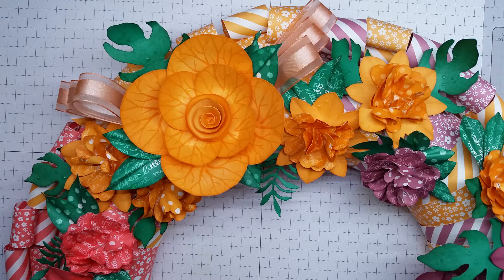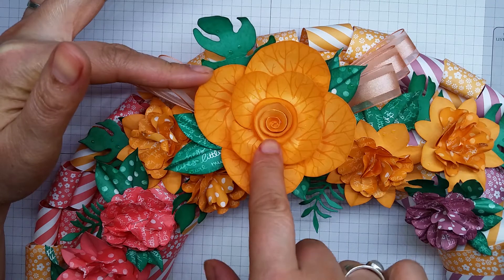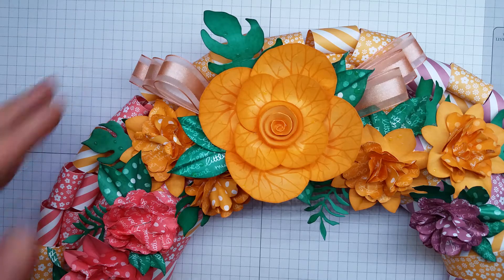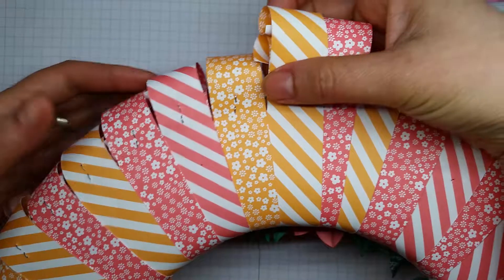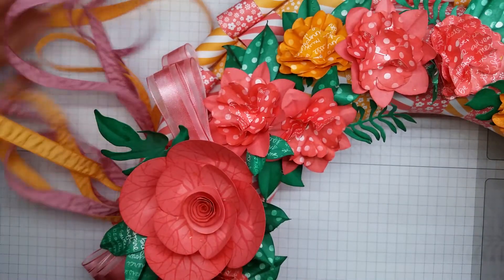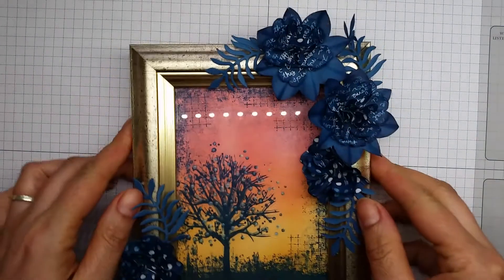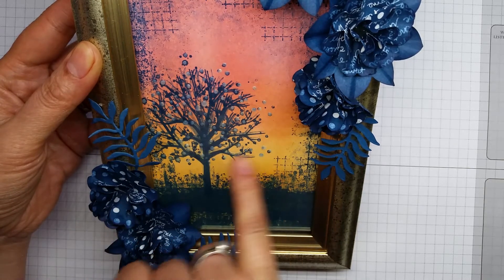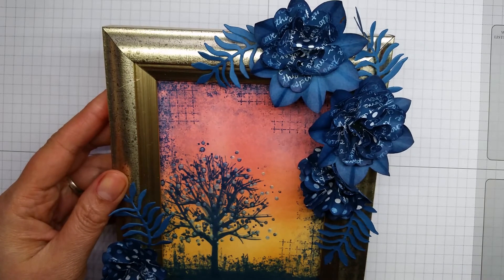{Paper Flower wreath using new In Colours 2016 from Stampin' Up!}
Independent UK Stampin' UP demonstrator Ruth Trice shows more detail of the wreath she made for Onstage 2016 showcasing the new in colours.